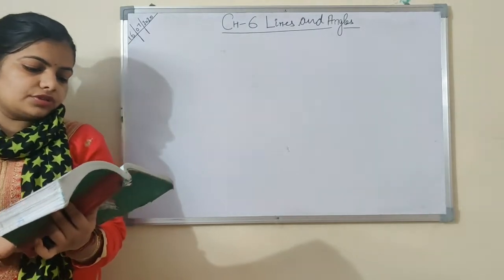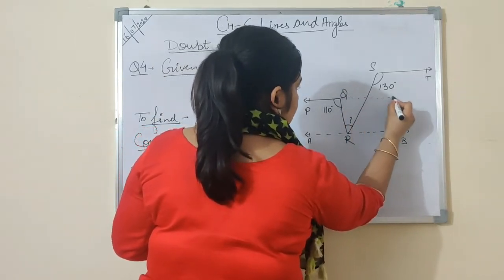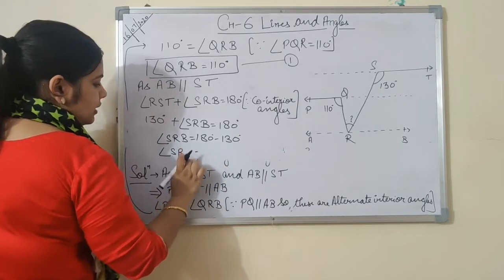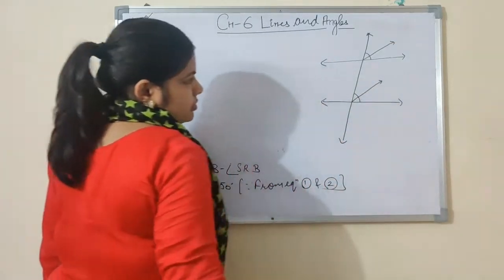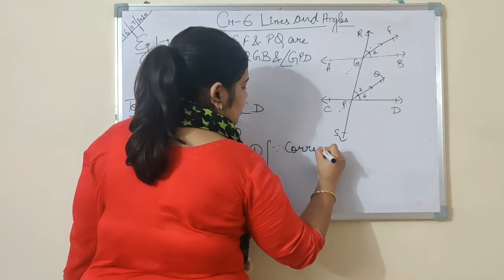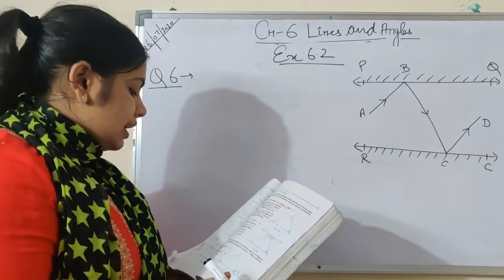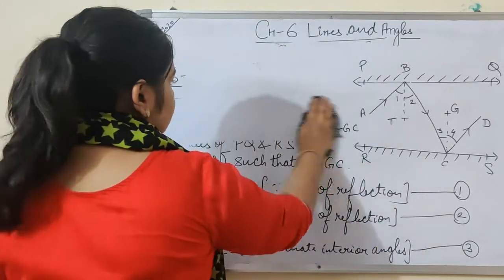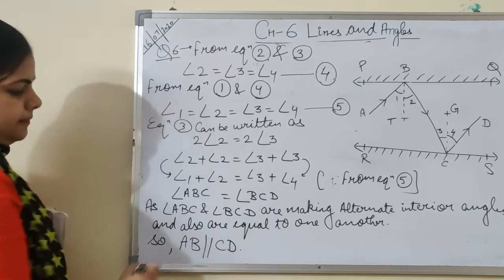Ch-6 Lines and Angles (part-4) Class-9